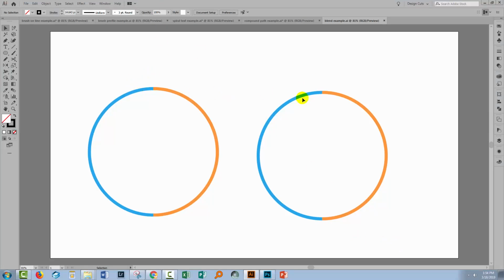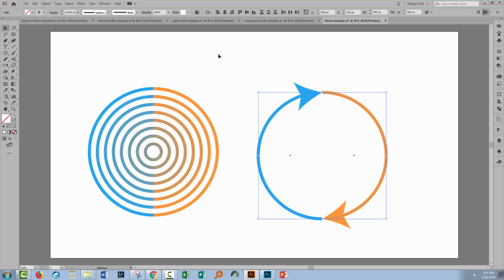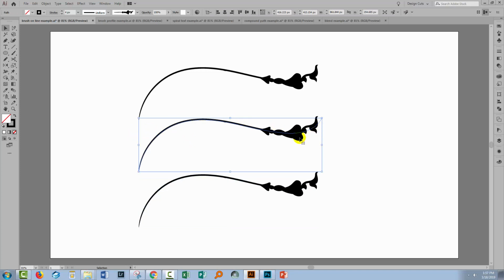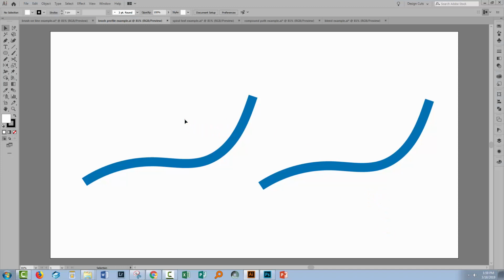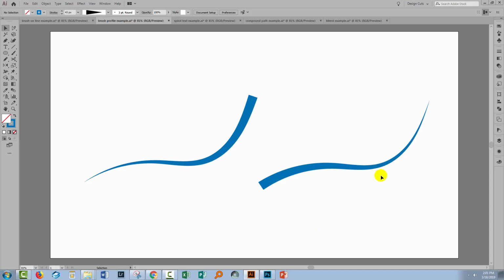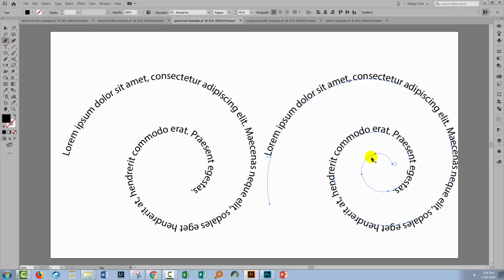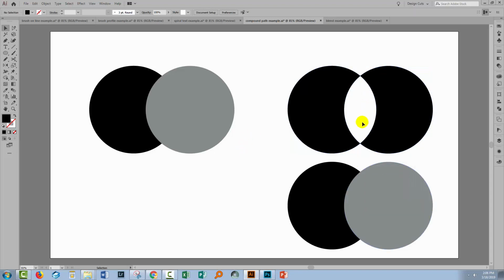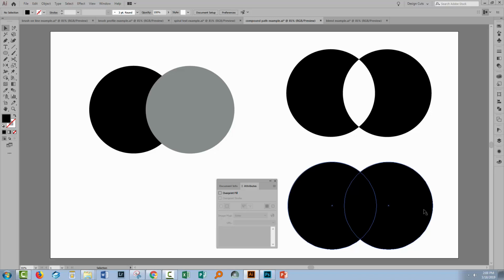5 Illustrator Path Direction Tips, Tricks and, 'Gotchas'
5 ILLUSTRATOR PATH DIRECTION TIPS, TRICKS, AND 'GOTCHAS'

In today's tutorial, we're looking at 5 Illustrator path direction hacks to help you save time. We'll show you:

1) How using the wrong path direction can mess with your blends
2) How you need to use the path menu to change an Art brush's path direction
3) How you need to use the pen tool to change a brush profile's path direction
4) How to change the direction of text on a line
5) How to control compound paths to affect the appearance of the overlap area